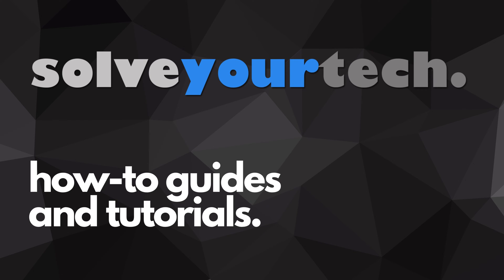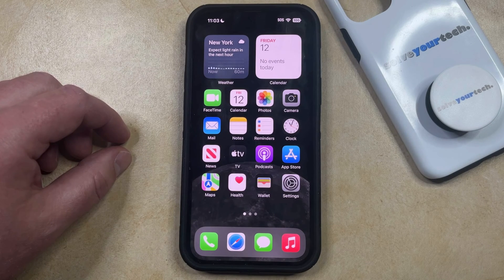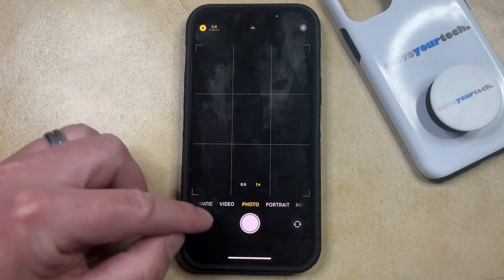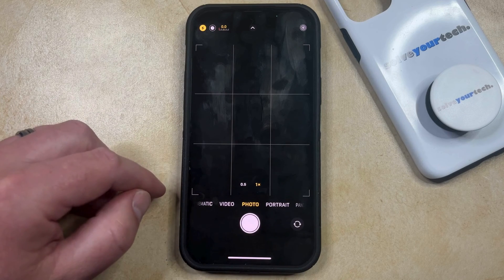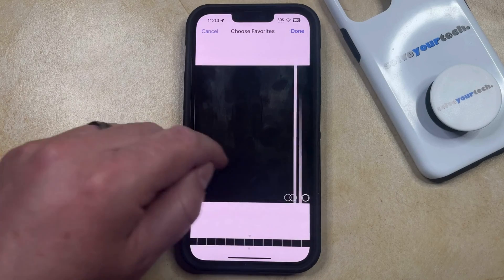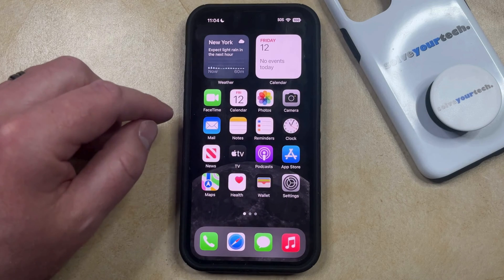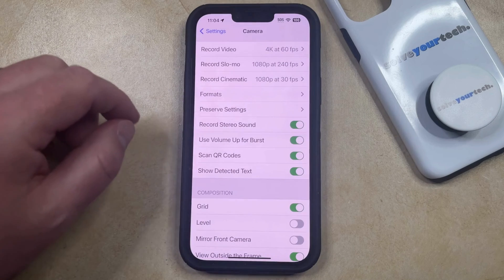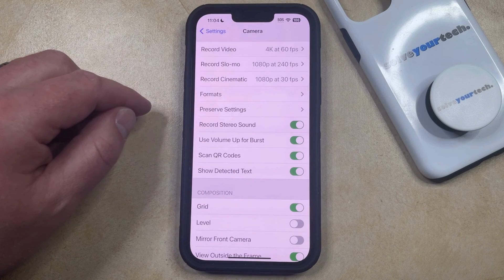How to Take Burst Pictures on iPhone 14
This video will show you how to take burst pictures on an iPhone 14. Once you complete this tutorial, you will know how to quickly take multiple pictures with your camera app.

You can take iPhone 14 burst pictures with the following steps:

1. Open the Camera app.
2. Choose the Photo mode.
3. Frame your shot.
4. Drag and hold the shutter button to the left, then release it after taking the desired number of pictures.

You can also use the Volume Up button for burst pictures by enabling it at Settings - Camera - Volume Up for Burst.

00:00 Introduction
00:14 How to Take Burst Pictures on iPhone 14
01:46 Outro

Related Questions and Issues This Video Can Help With:

- How to Take Burst Pictures on iPhone 14 Mini
- How to Take Burst Pictures on iPhone 14 Plus
- How to Take Burst Pictures on iPhone 14 Pro
- How to Take Burst Pictures on iPhone 14 Pro Max